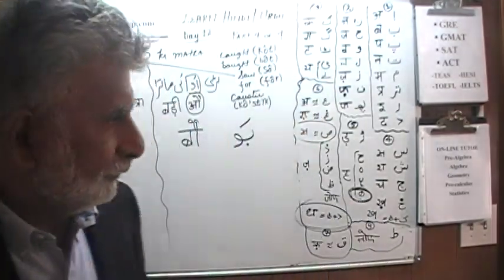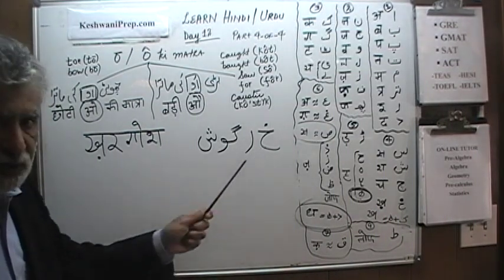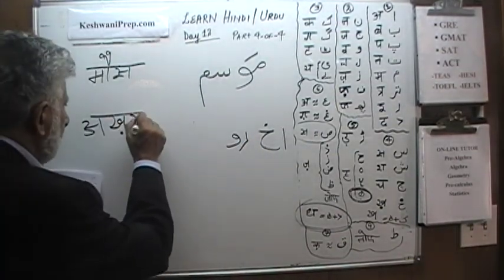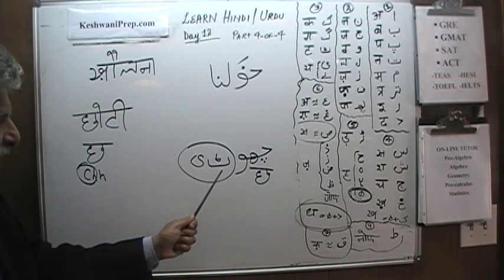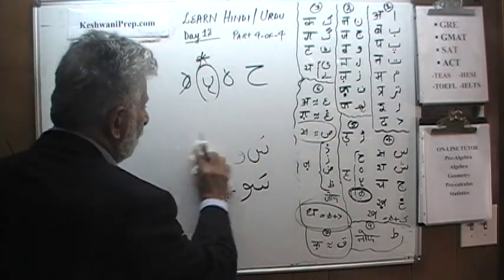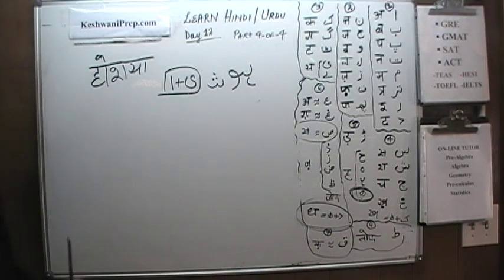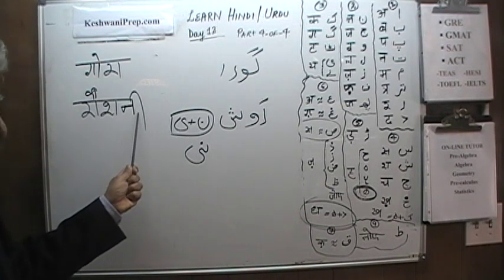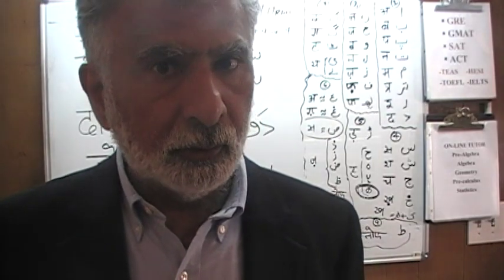12- Learn Hindi / Urdu - "o" ki matra - KeshwaniPrep.com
Let's Learn Hindi / Urdu - Day 12 - Alphabet and o ki matra - KeshwaniPrep.com